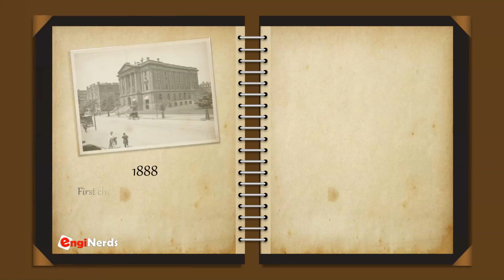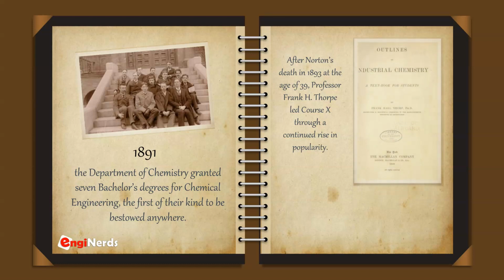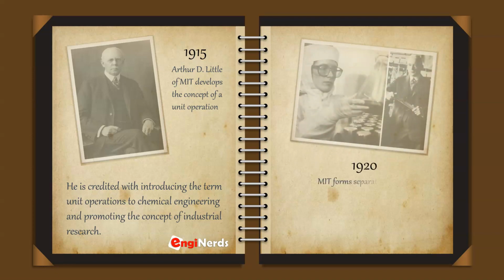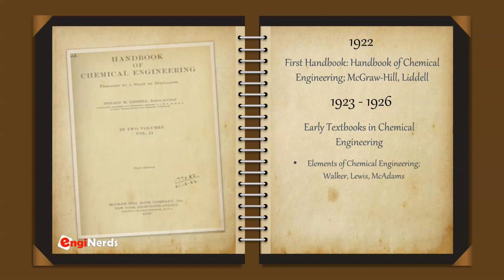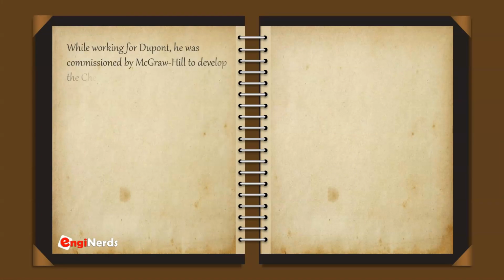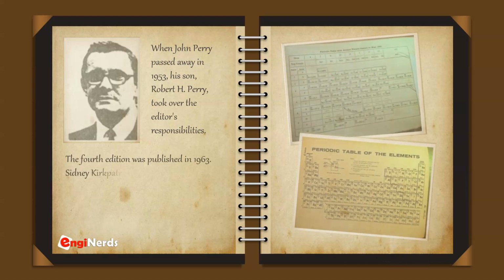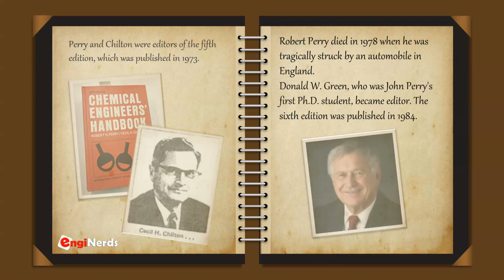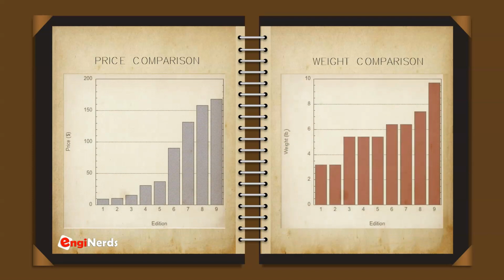HISTORY OF PERRY'S CHEMICAL ENGINEER'S HANDBOOK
Know the story behind the most popular chemical engineering handbook